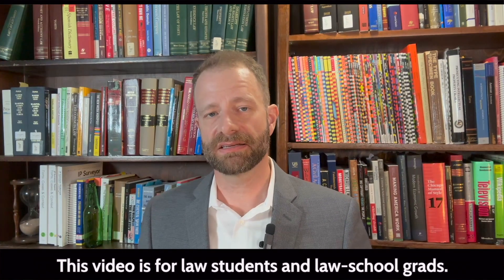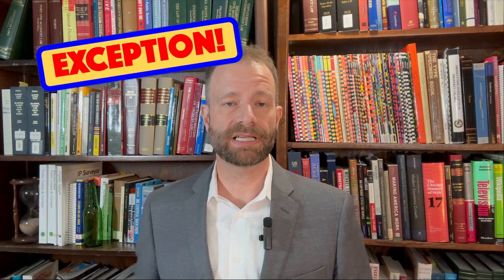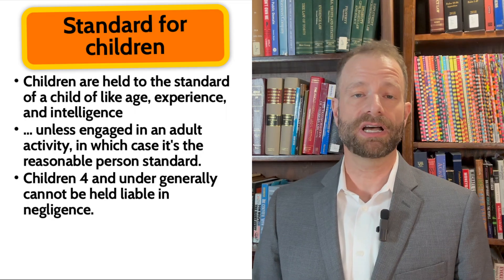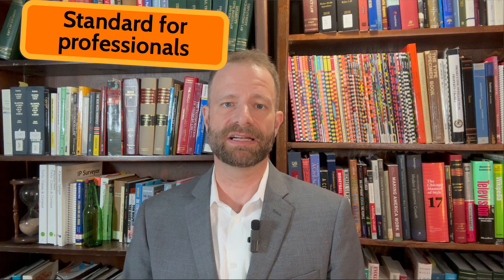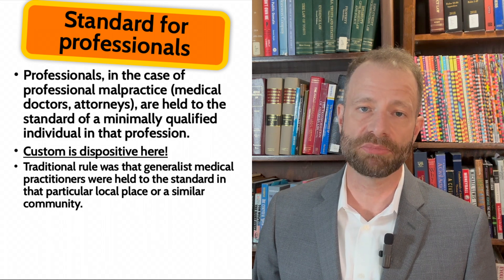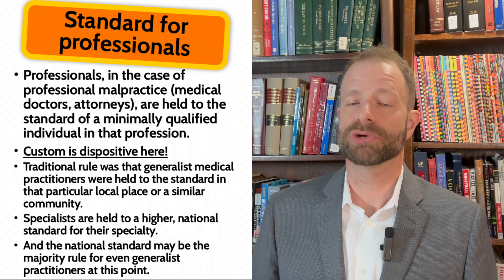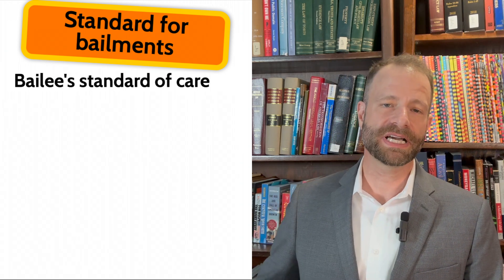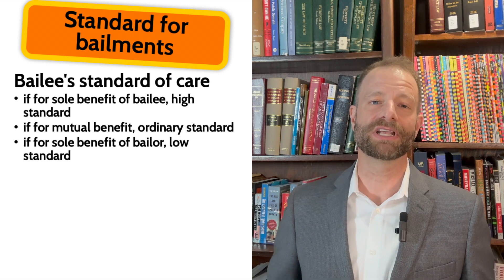Torts Review #3 Children, Bailments, Professionals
Negligence review for both bar exam study and 1L students in law school. This Part Three covers special standards of care for measuring breach of duty where the defendants are children, professionals, bailees, or bailors. (A bailment is the lending of personal tangible property, a chattel.) It's all part of understanding a prima facie negligence case for essay exams and for tackling multiple choice questions on tort law -- including on the Multistate Bar Exam (MBE) / Uniform Bar Exam (UBE). Torts is a first-year course in U.S. law schools.

Torts Lightning Review #3 Standards for Children, Bailments, Professionals

0:14 Where are we?
0:24 Special Standards for Children
1:07 Exception: Adult Activities
1:41 Tips for Farm Kids
2:04 Children 4 and Under
2:51 Special Standard for Professionals
3:49 Traditional Rule - Specialists vs General Practitioners / National vs Local
4:37 Special Standards for Bailments
5:15 The Breakdown
5:43 Bailee's Standard of Care
7:06 Bailor's Standard of Care
8:31 Barrel Cam Slow-Motion Replay

"Justice in Space" theme music by  @SpaceKnife
Special Thanks: Rachael, Joe, and Kit!
Written, filmed, produced, edited, graphics, sound effects by Eric E. Johnson
Copyright MMXXIII Eric E. Johnson